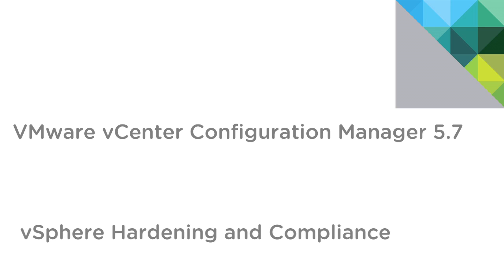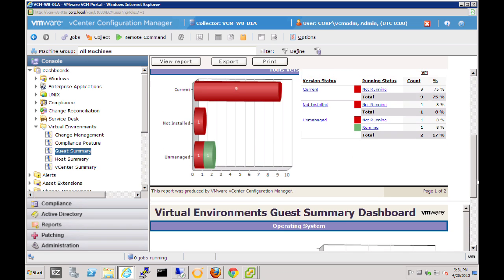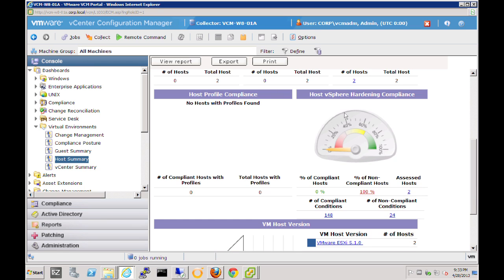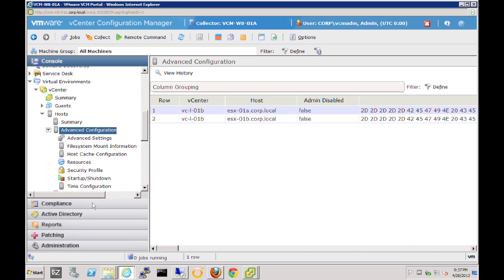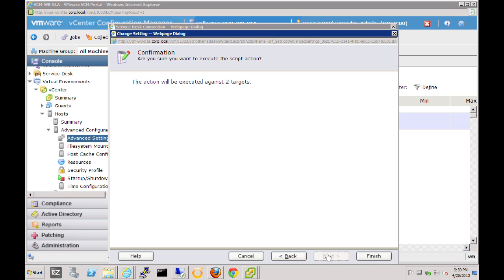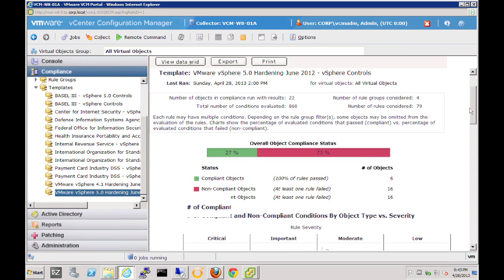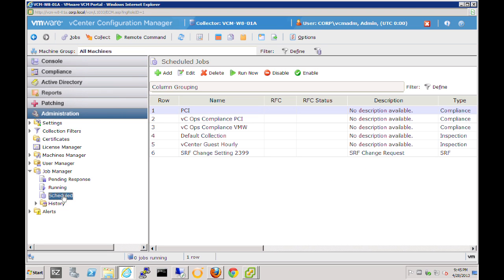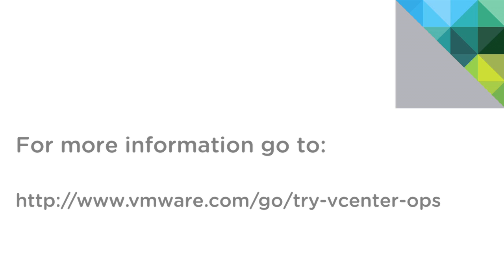VMware vSphere Hardening and Compliance with vCenter Configuration Manager 5.7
Perform compliance assessment using out-of-the-box toolkit, schedule compliance jobs and ensure compliance by hardening your vSphere infrastructure.